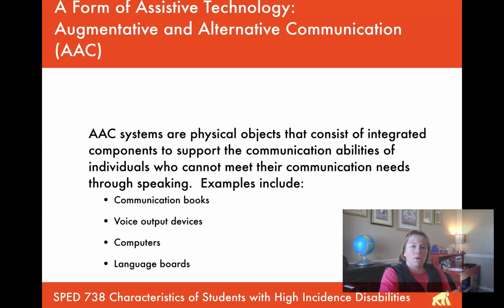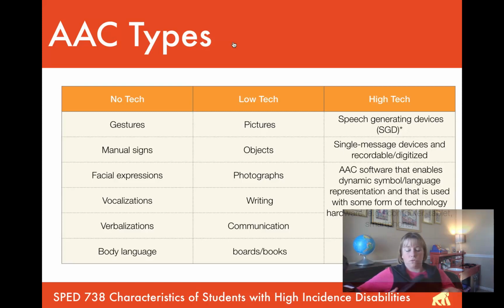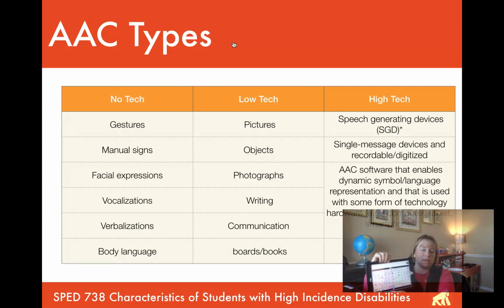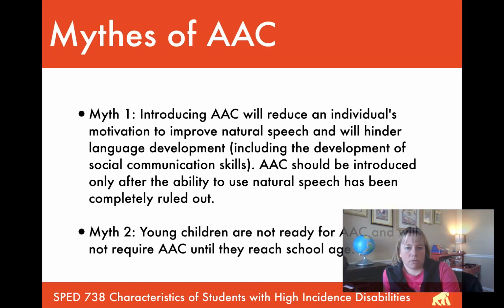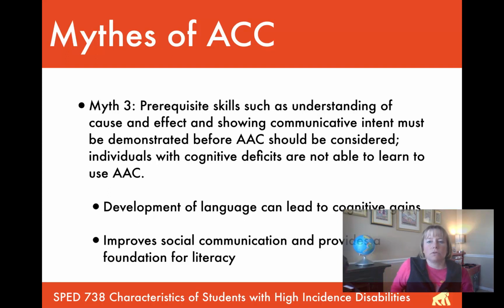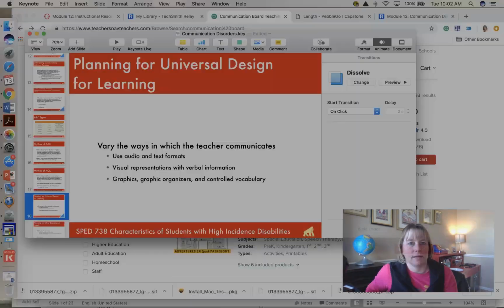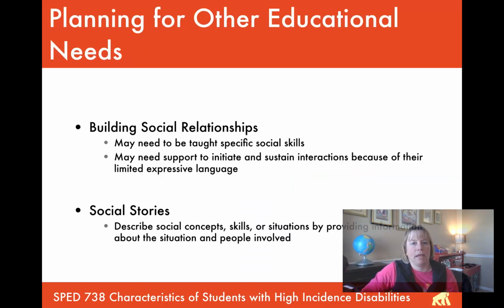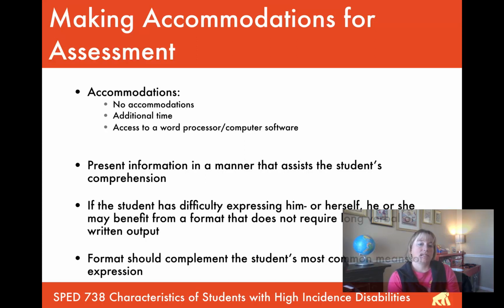SPED 738 Module 12 Communication Disorders Part 2